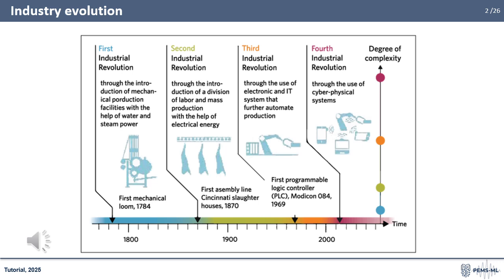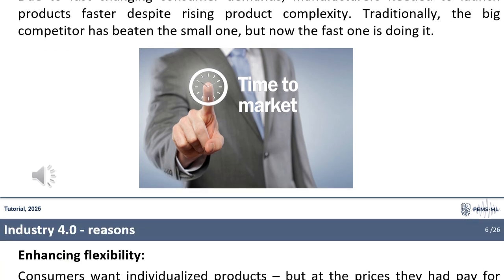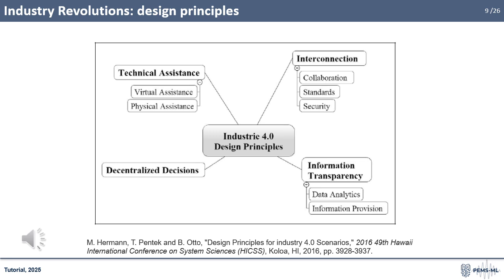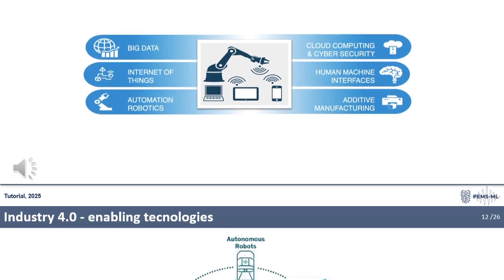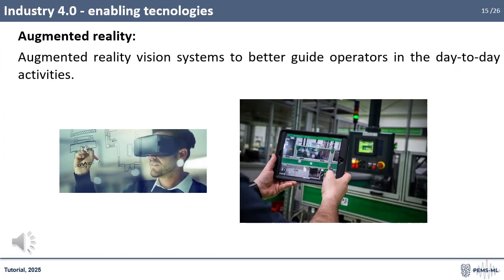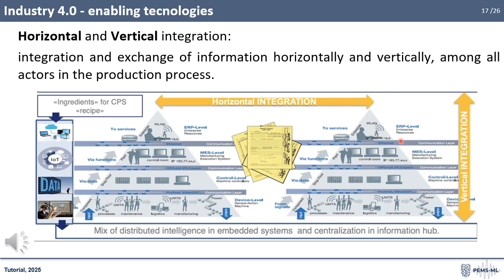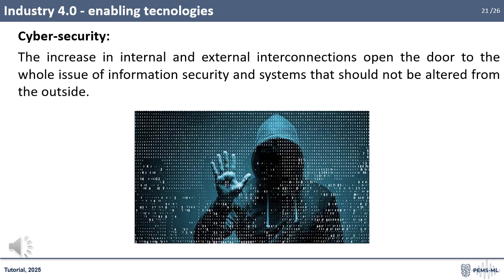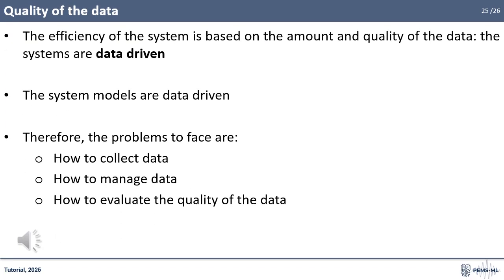Introduction to industry 4 0 Tutorial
Introduction to Industry 4 0 Tutorial developed as a part of the Erasmus project Personalized Education in Measurement Science and Technology empowered by Machine Learning - PEMS-ML